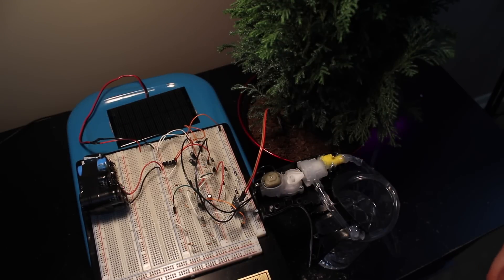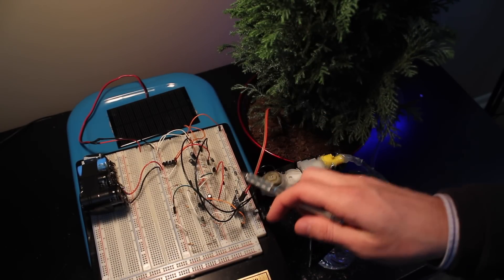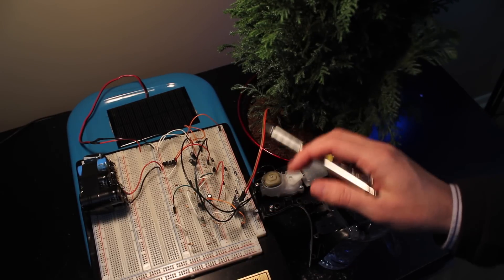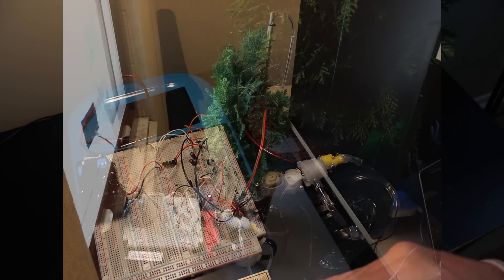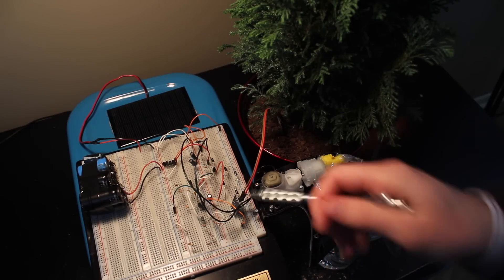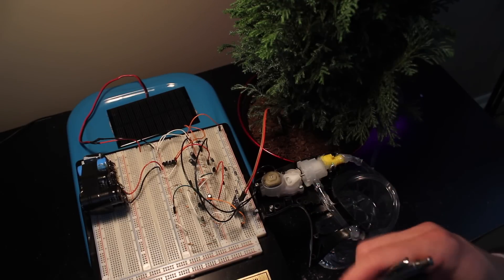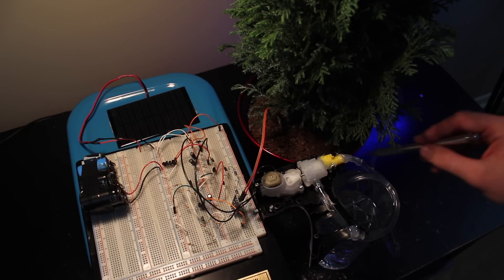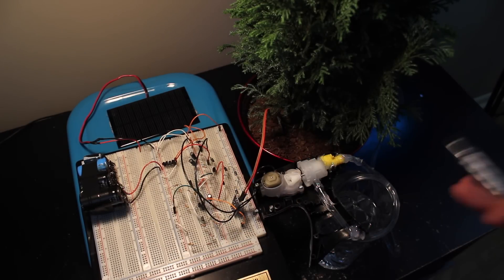Solar Powered Automatic Watering System Tutorial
Here's the soil moisture level module:

Diodes are all standard Schottky Diodes

The pump came out of one of these: